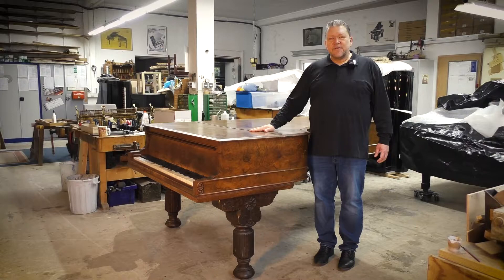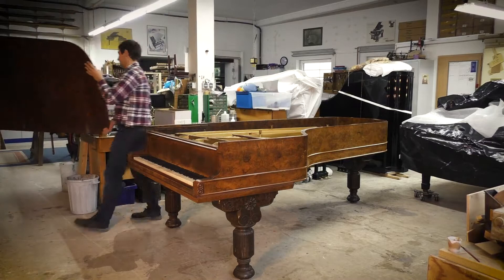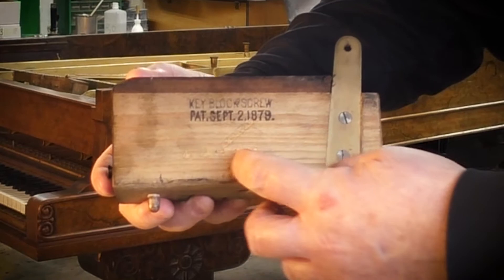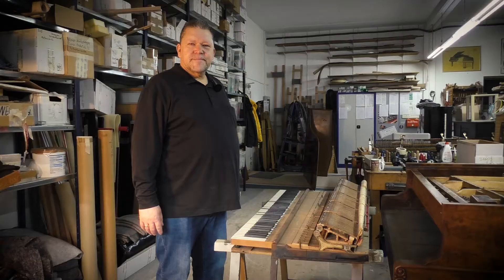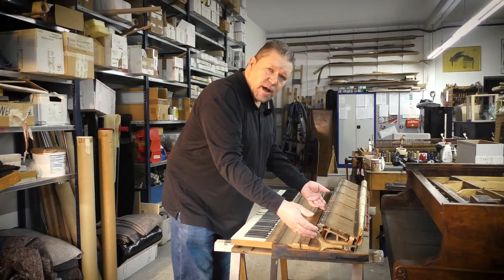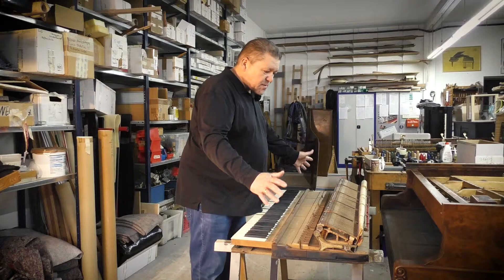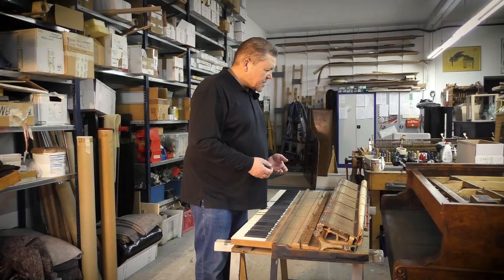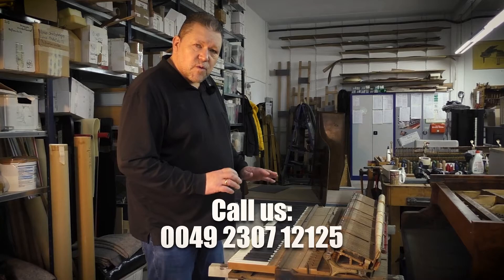The restoration of a 1881 Steinway & Sons concert grand [D-274 - Centennial] - Part 2 - The action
In the second part of the restoration series about the 1881 Steinway & Sons D-274 Centennial concert grand, we take a look at the unrestored Steinway action.

Do you also have a piano that needs to be restored?

Maiwald - Klaviere & Flügel

Our Skills:
✅ Advice and sale of pianos and grand pianos 🎹
✅ Rental of upright pianos and grand pianos 🎹
✅ Large piano technician workshop for repairs of all brands
✅ Piano and grand piano tunings for private persons and institutions
✅ Cost estimates and appraisals for your upright and grand pianos 🎹

Please visit us. We are also available to you by phone at any time. We will also answer your emails immediately.

Klavier & Flügel Galerie Maiwald
Herbert-Wehner-Str.1
59174 Kamen

Maiwald Klaviere & Flügel im Konzerthaus
Brückstraße 21
44135 Dortmund

Geschäftsführer: André Maiwald, Frank Maiwald
Handelsregister-Nr.: B 6186, Amtsgericht Hamm Ust.-ID-Nr.: DE 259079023